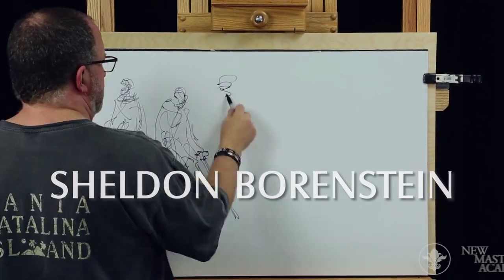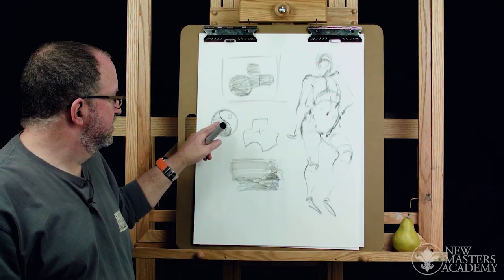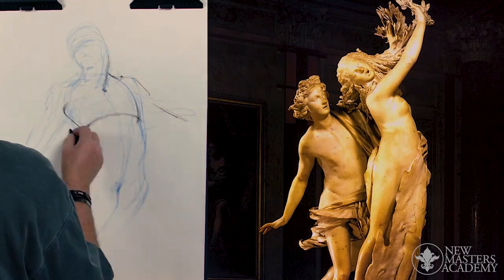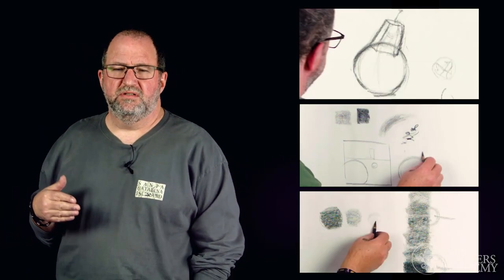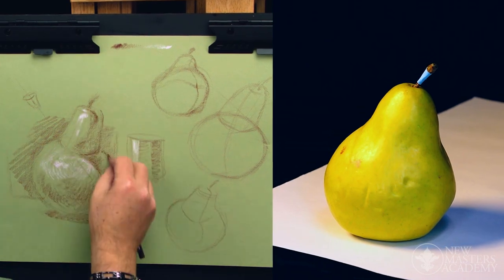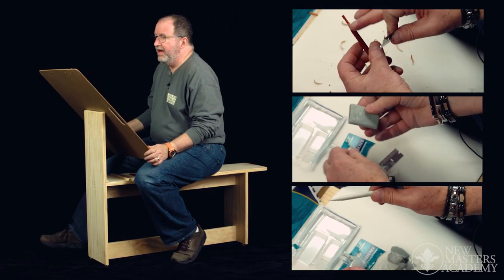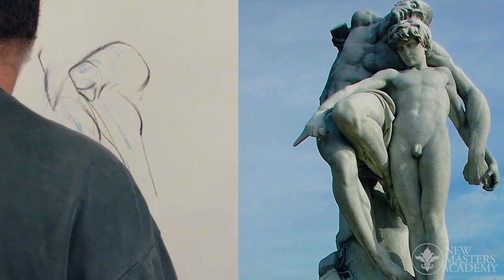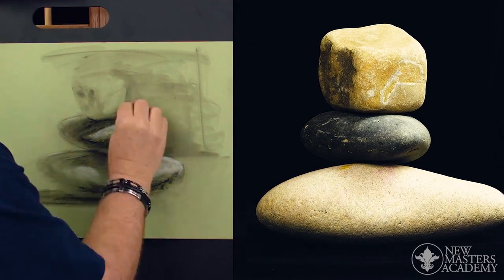Stress Free Sketching with Sheldon Borenstein | OFFICIAL TRAILER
Sheldon Borenstein is back with two newly released drawing courses that make learning complex art skills straightforward and stress-free.

With 30 years of experience in the entertainment industry and teaching, Sheldon will help you start your artistic journey on the right foot.

In this 8-week course, Sheldon will teach you stress-free ways to sketch and draw. Throughout this course, you will learn the essential elements of scribble, shape, form, and the laws of light. Sheldon will walk you through everything from the initial setup to the proper way of sharpening your pencils. He will also share with you his favorite tools to use while sketching. Start Learning

8 Weeks of structured art lessons
Over 9 hours of video instruction
91 High-quality reference images
8 Downloadable assignment PDFs with 13 assignments
Downloadable materials PDF

To learn more about constructing the head, explore Steve Huston’s courses on New Masters Academy